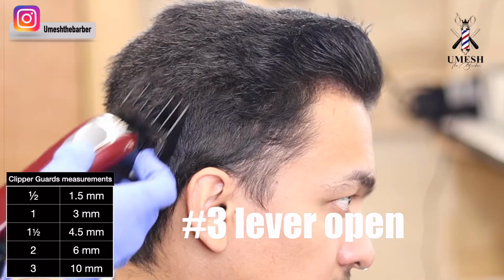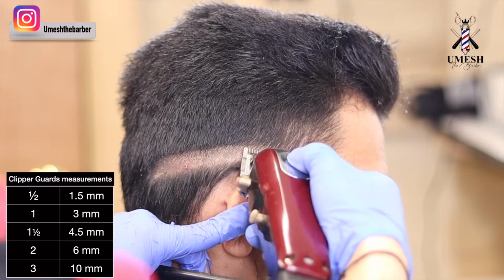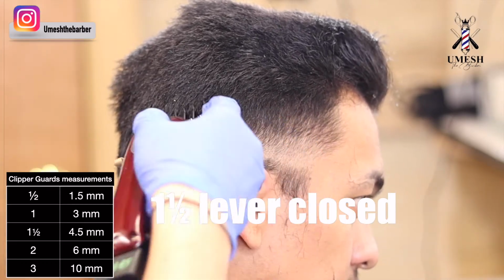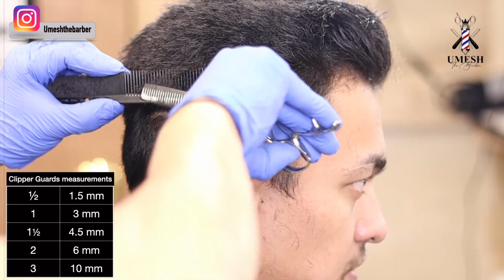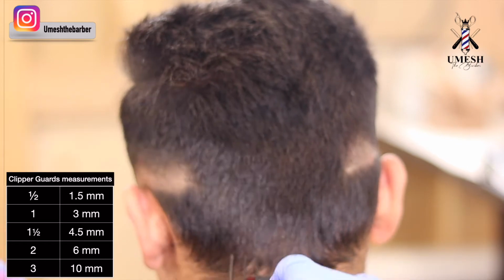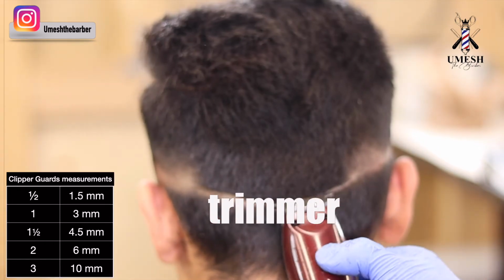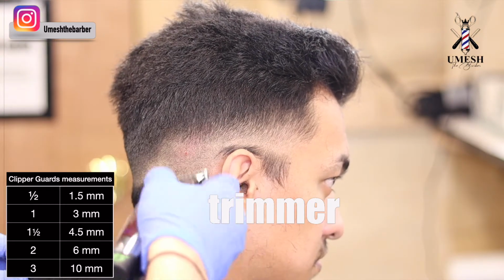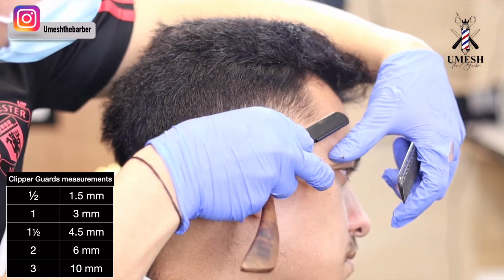my CLIENT came LOOKING like GOKU but i gave him LIFE CHANGING HAIRCUT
my man came to shop wild looking like goku but no worries i gave him a life changing haircut because this is what i do.